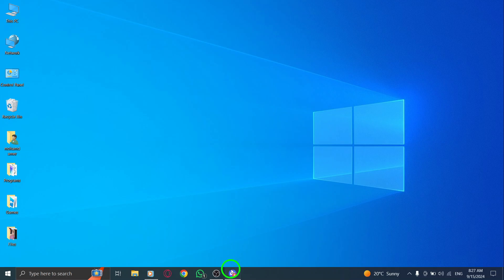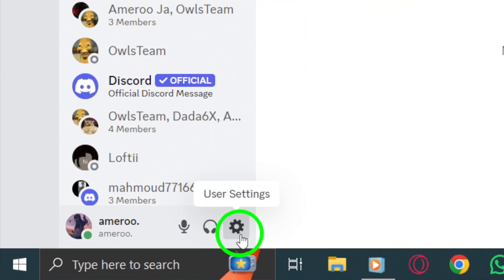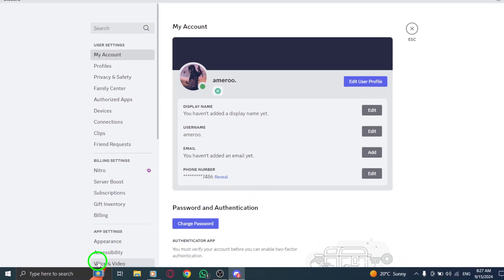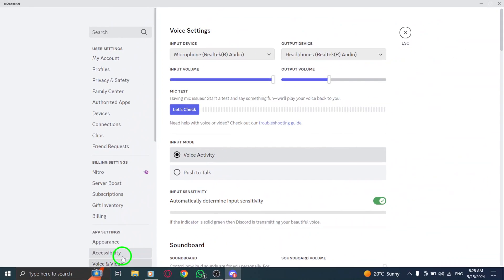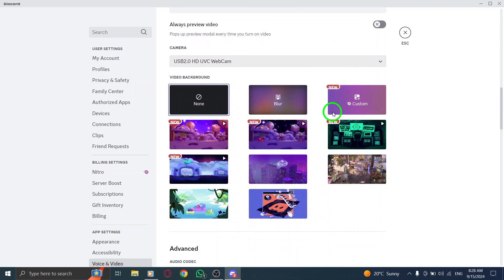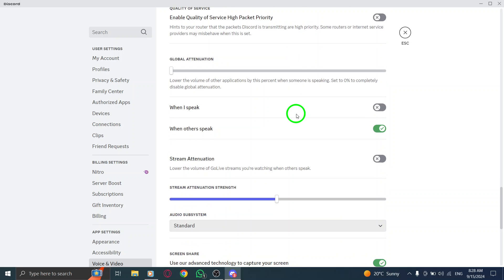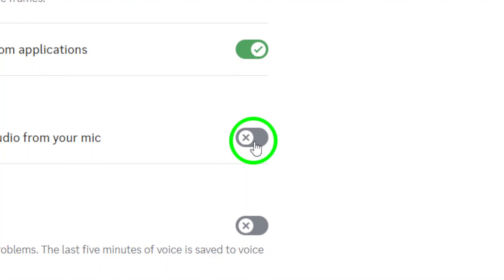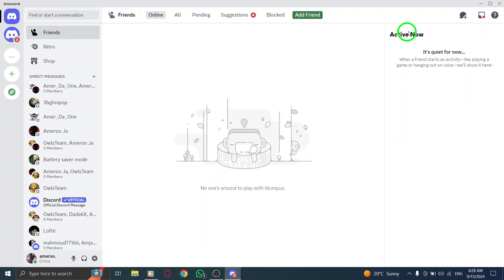How to Disable Mic Muted Reminder on Discord On PC (New Update)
Learn how to disable the mic muted reminder on Discord with the latest PC update. If you find the audio warnings distracting while gaming or chatting, this quick guide will walk you through the simple steps to silence those notifications. Follow the steps below to streamline your Discord experience:
Steps:

1. Open Discord.
2. Click on Voice & Video.
3. Scroll down to Voice Diagnostics.
4. Disable Show a warning when Discord is not detecting audio from your mic.

Now you can enjoy uninterrupted conversations without any distractions.

Chapters:
00:00 Intro
00:12 Soultion
01:05 Outro